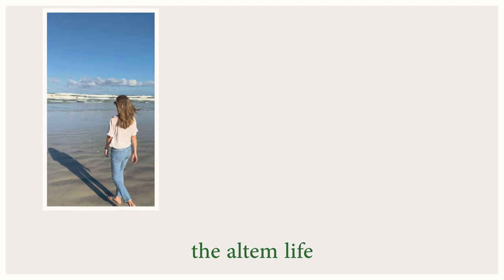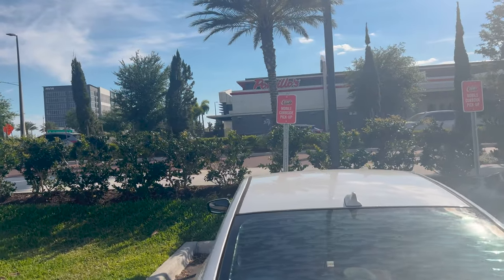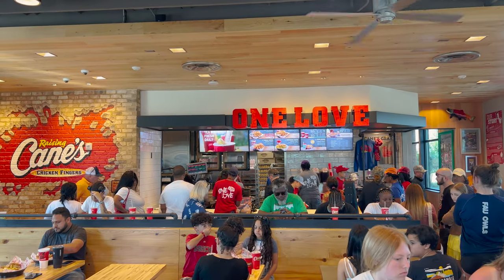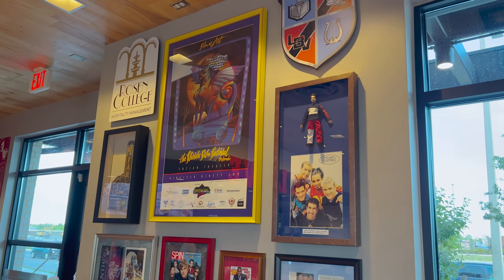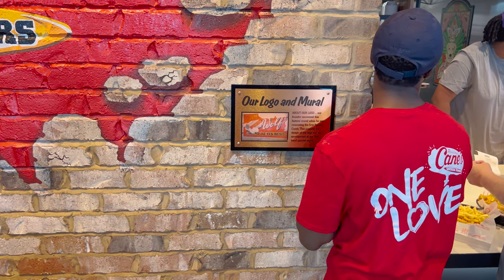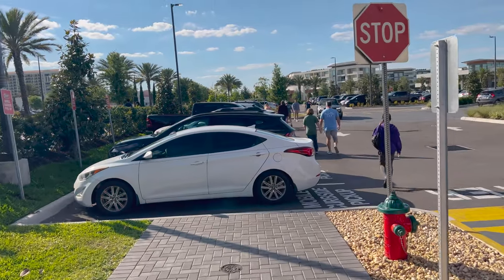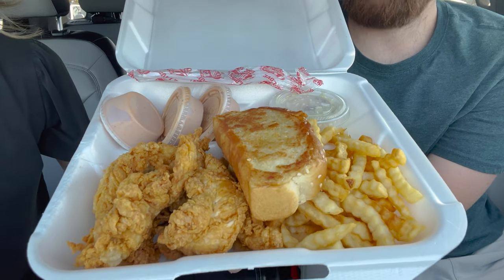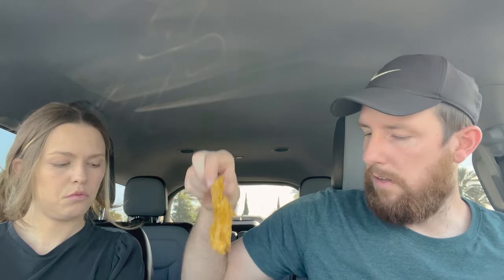Full Review at Raising Cane’s Restaurant in Orlando, Florida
In today's video, we wanted to show you a full review of Raising Cane’s Restaurant in Orlando, Florida. There are lots of chicken finger restaurants around and Raising Cane’s is a chain restaurant that has made its way into the Orlando food market. Located next to a fast growing area where restaurants like White Castle and Portillo’s are located, Raising Cane’s offers cheaper food options near Disney World. We show you the full menu, what we order, and what we think. The lines are always busy at this restaurant area in Orlando, but it actually didn’t take too long. Price was cheap and the food tasted good. It just gets very tight in the restaurant so we ate in the car. If you are looking for a cheap restaurant in Orlando, Florida, give Raising Cane’s a try!